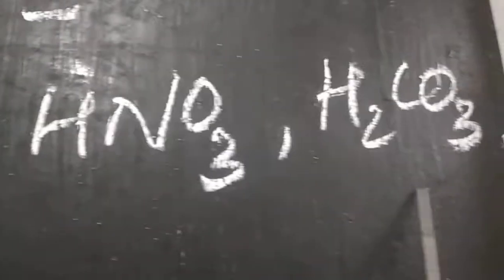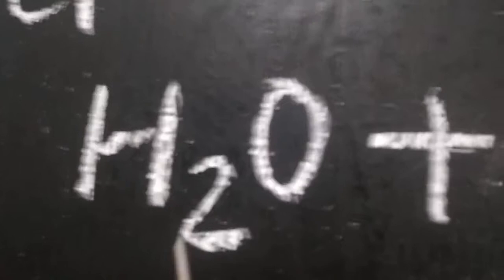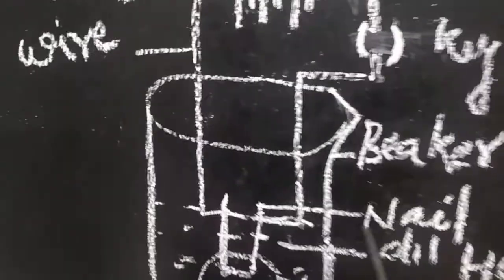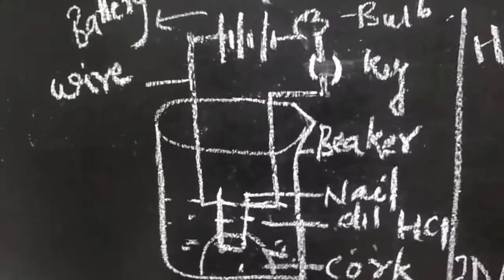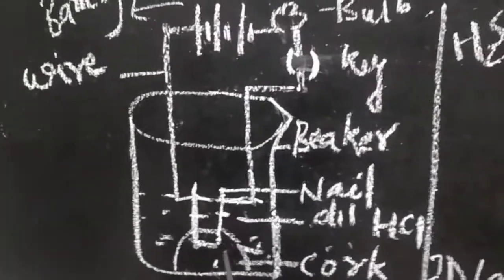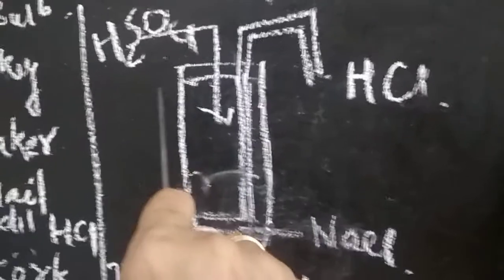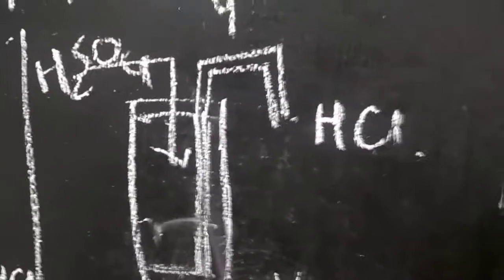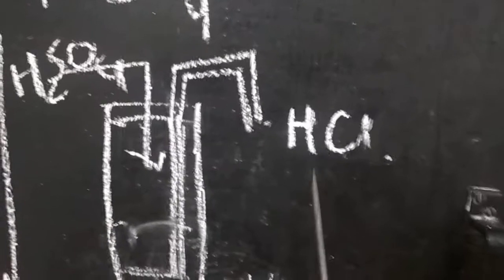What do all acids have common :